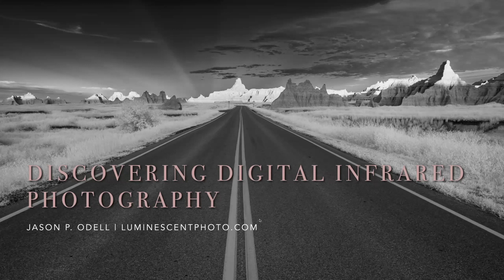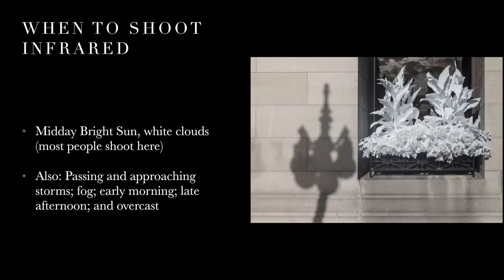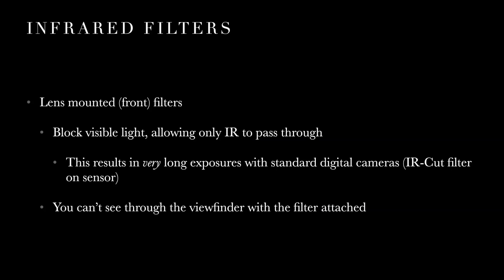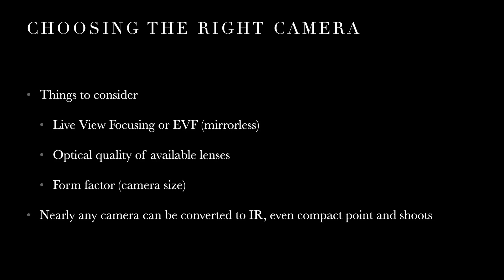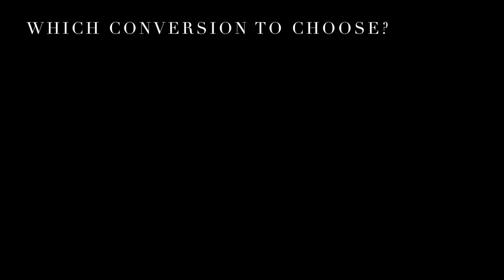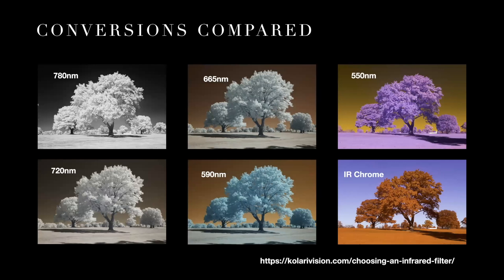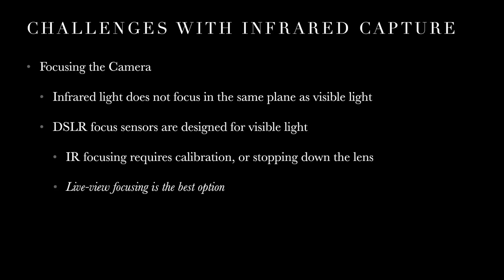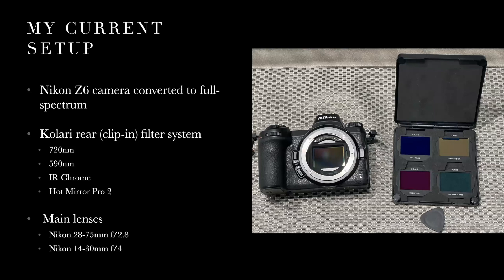Discovering Digital Infrared Photography (Webinar Replay)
This is a replay from the live webinar on Nov. 8, 2023 entitled, "Discovering Digital Infrared Photography."
In this presentation, I cover the fundamentals of infrared photography, how to choose a camera and conversion, and offer some thoughts on processing infrared images with Adobe Lightroom.

If you liked this webinar, please consider making a small donation to my bandwidth fund